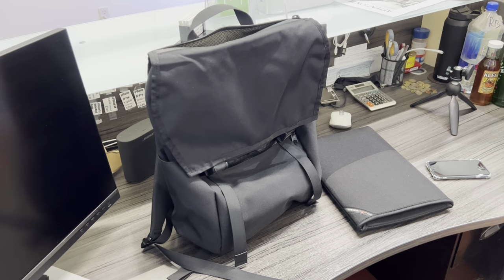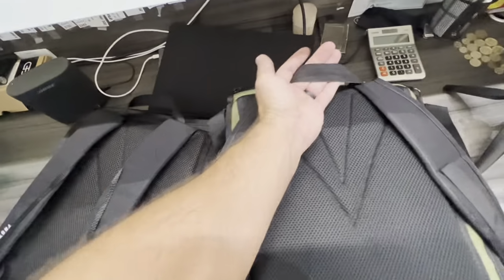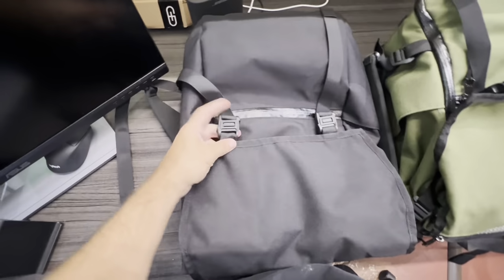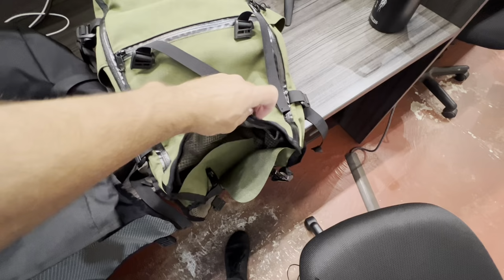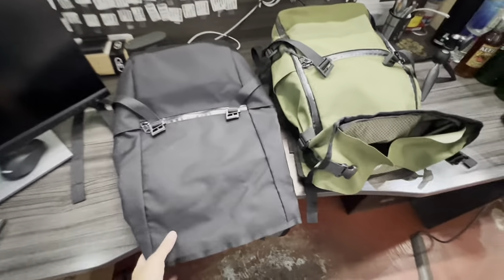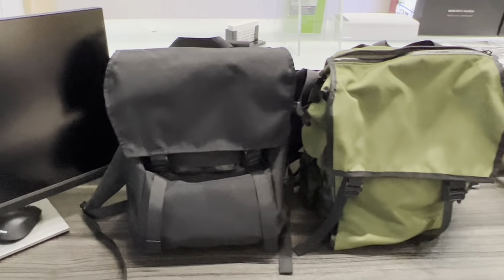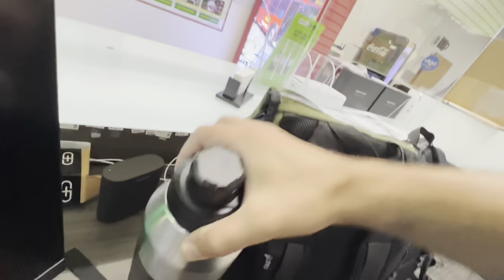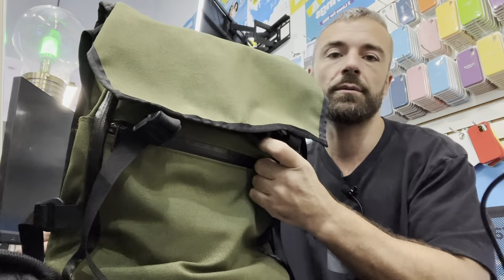Ynot magnetica review travel backpack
Here is the in depth review of the Canada 🇨🇦 made backpack, Ynot magnetica by ynotmade.
Latest design compared to older one and some details explained. Very good backpack for hiking, travel or edc, excellent materials and simplicity make it one the best to recommend.